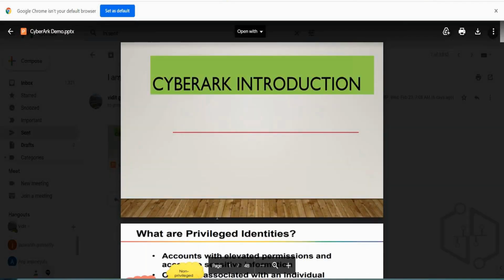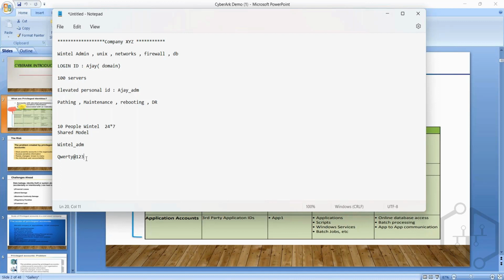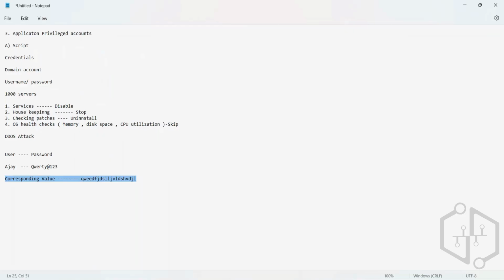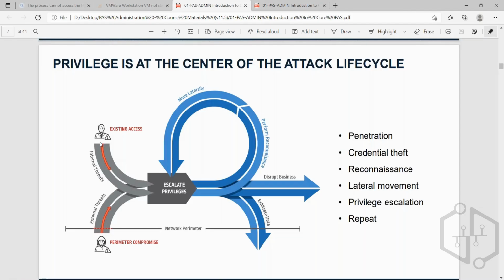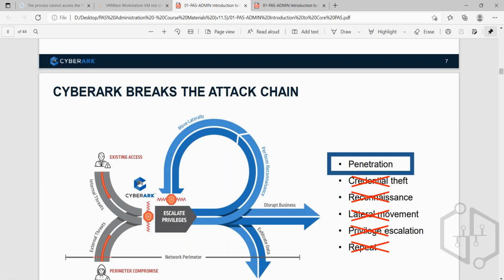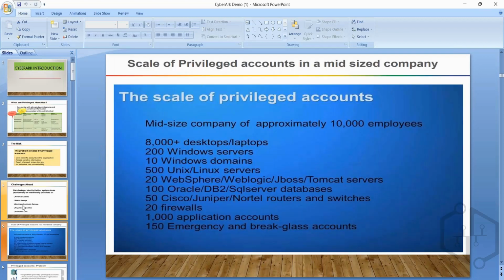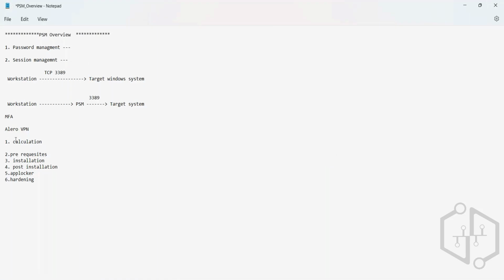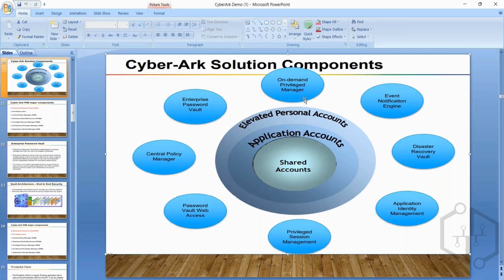Cyberark Training | Cyberark Course | Cyberark Tutorial | Cyberark tutorial videos | uDemand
Are you looking for Cyberark  Tutorial?
Cybeark   is a cloud-based data integration and analytics platform that enables marketers to collect, combine, and analyze data from multiple sources. It provides users with self-service tools to visualize and report on data and the ability to share insights with colleagues.

Our expert faculty will walk you through every concept you'll need to know to pass the  Cyberark  certification exam, and our full-time technical support team will be there to help you every step of the way. You can also study whenever it is convenient for you because of our flexible training hours.